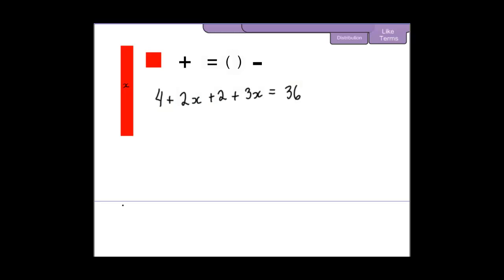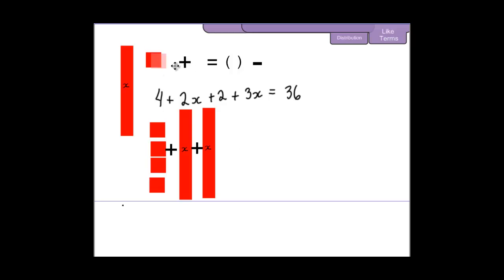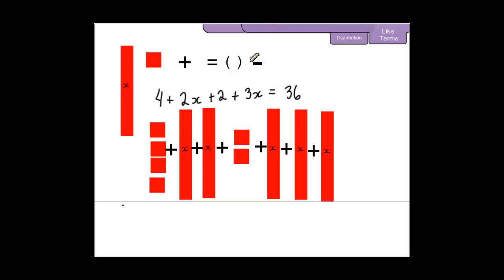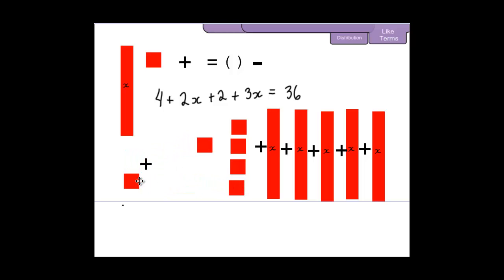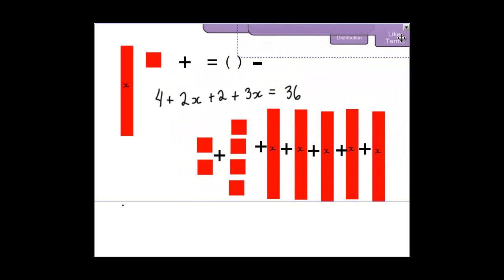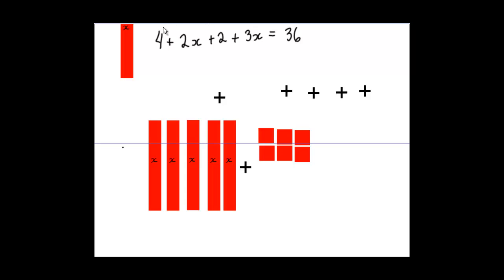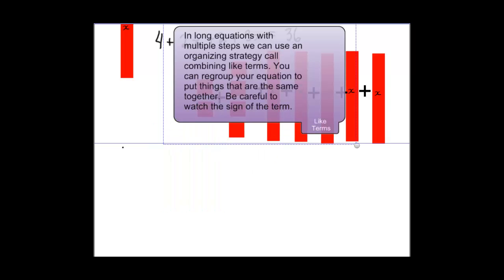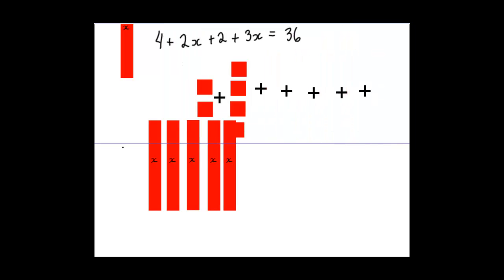Combining Like Ters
Class Demo on combining like ters